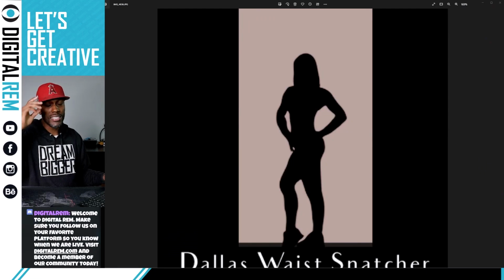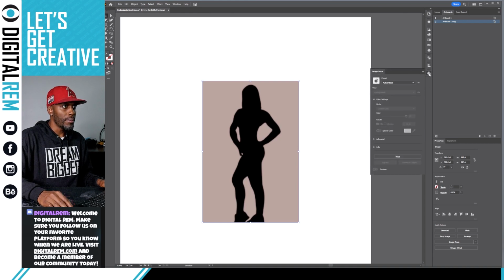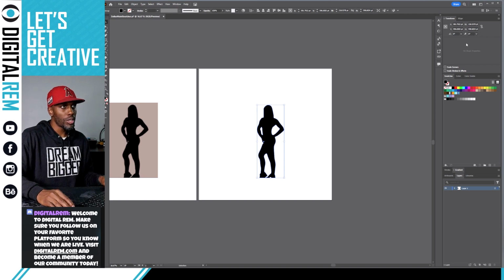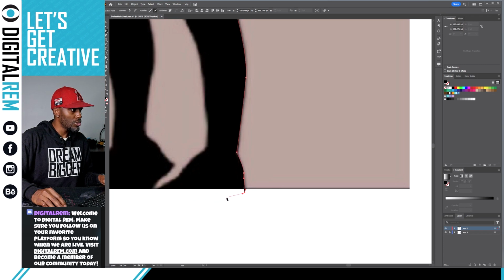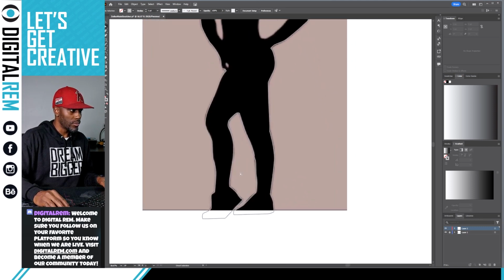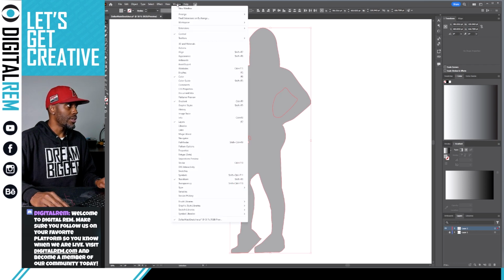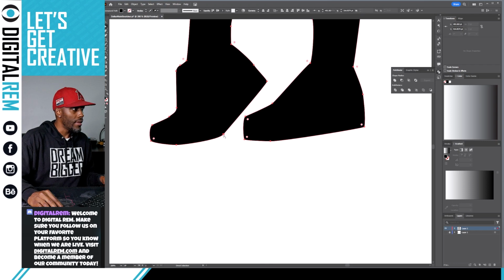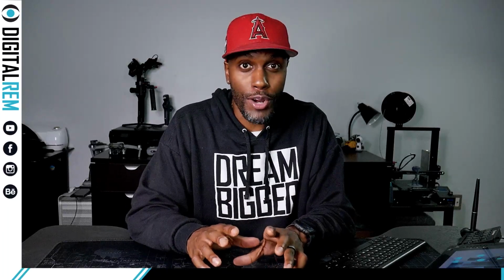Create Stunning Vector Logos in Illustrator for Versatile Brand Designs!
Welcome to our ultimate Illustrator tutorial where we unlock the magic of vector art! In this video, we'll take you on an exciting journey through the process of creating a captivating vector logo for your brand designs.

With Illustrator's powerful tools at your fingertips, you'll discover the endless possibilities of vector art. We'll show you step-by-step how to craft a sleek and professional logo that can be easily scaled to any size without losing quality.

Having a vector logo is a game-changer for graphic designers! It offers unparalleled versatility for various design applications, from business cards to billboards, ensuring your brand always looks sharp and polished.

Join us as we share expert tips and techniques to perfect your vector logo creation, unleashing the true potential of Illustrator.

Unlock the power of vector art and take your brand designs to a whole new level of sophistication. Let's dive in and create vector logos that make your brand stand out from the crowd! See you in the video!

Looking to take your content creation skills to the next level?

Recommended Amazon Items: